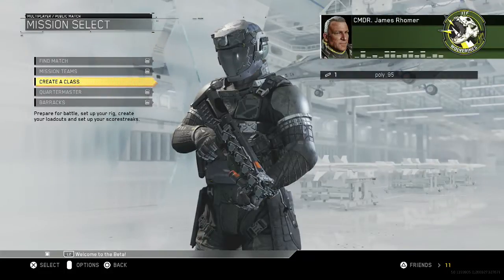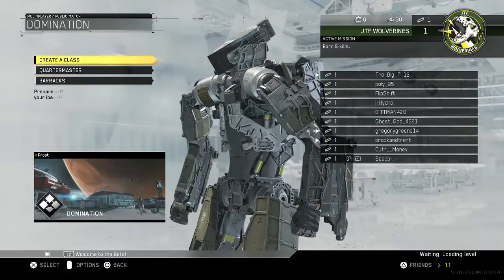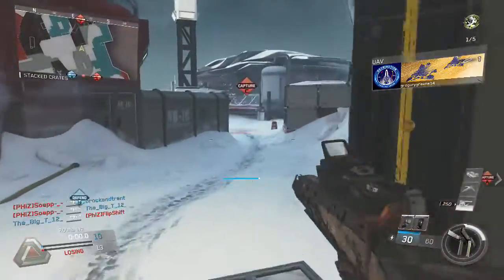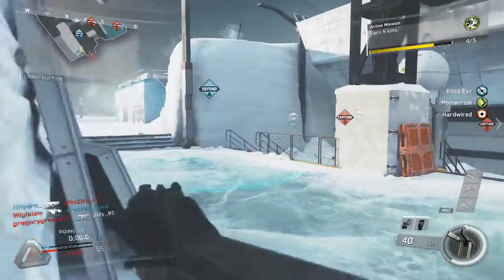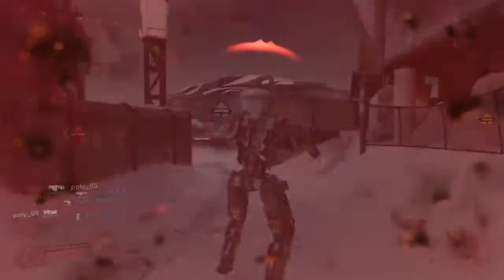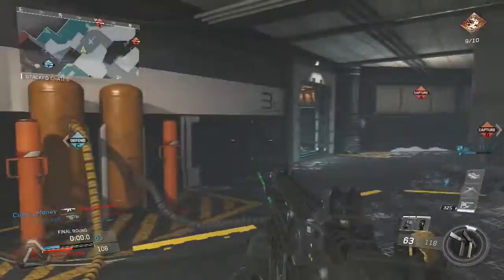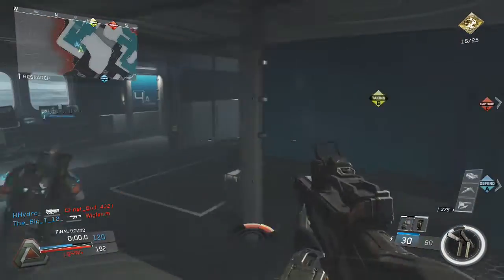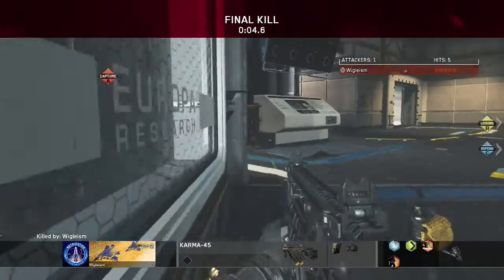FIRST GAME ON INFINITE WARFARE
Cod Beta
intstagram: poly95